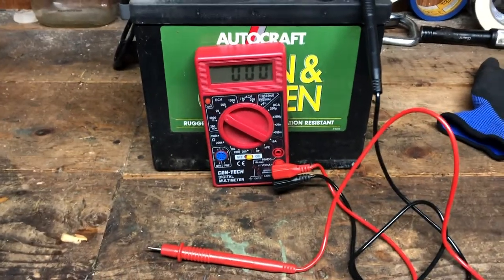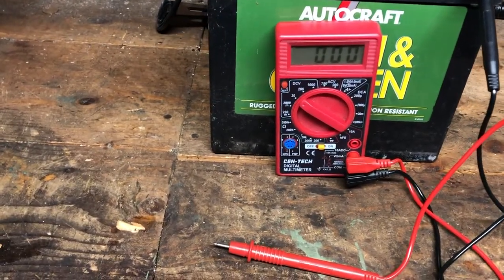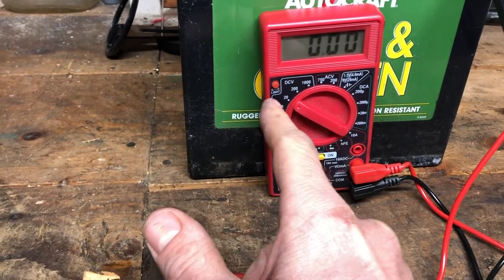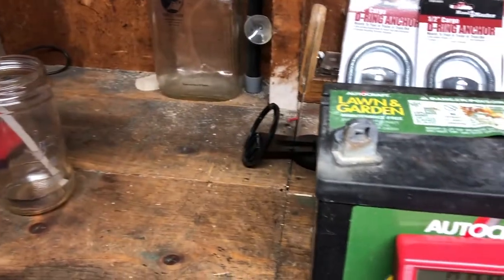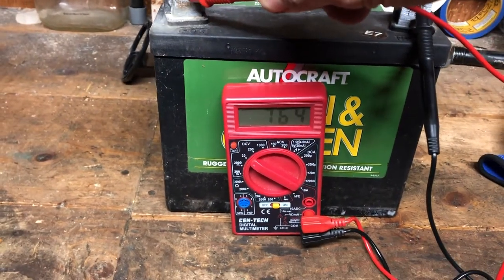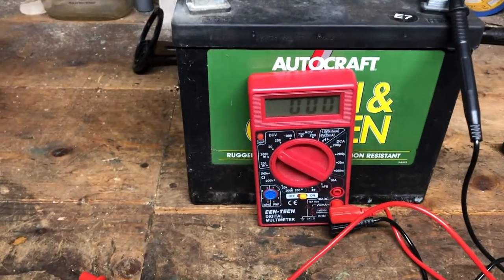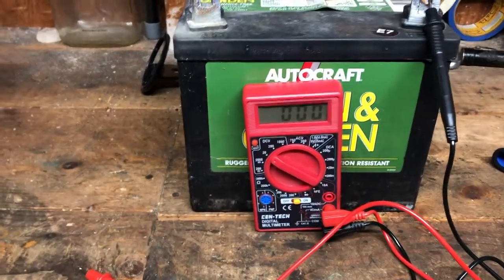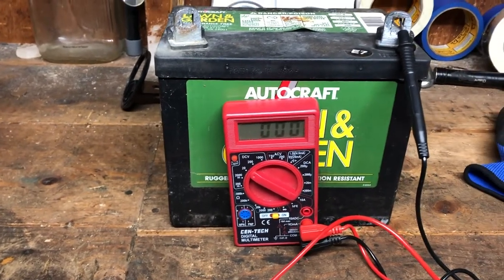How To Use A Mulitimeter To Test A Battery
Just a very quick video showing you how to use a cheap multimeter to check the voltage of your car/boat/tractor battery. Hope this helps!